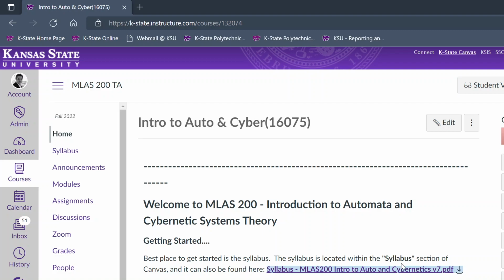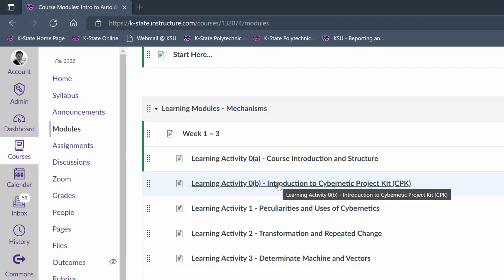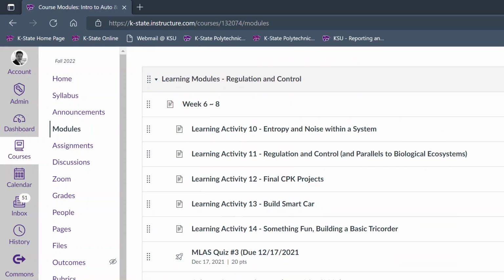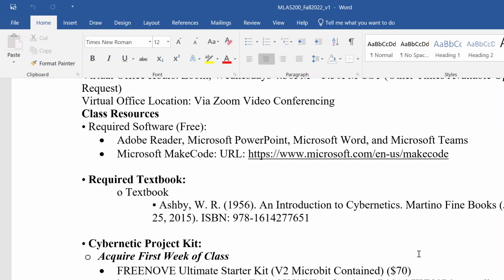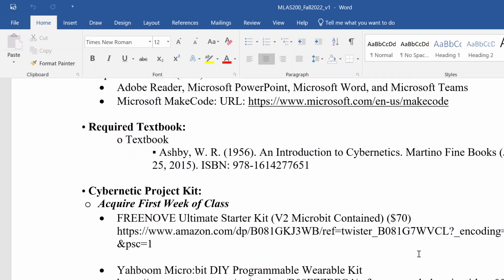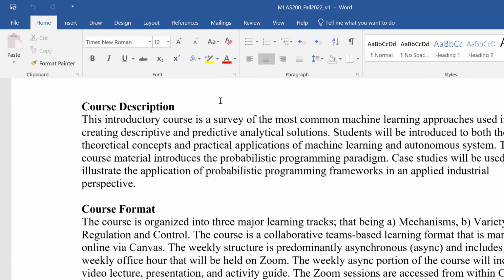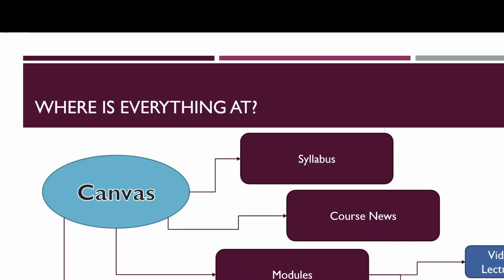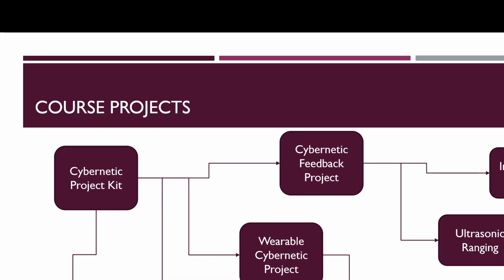MLAS 200 LA0 Course Introduction